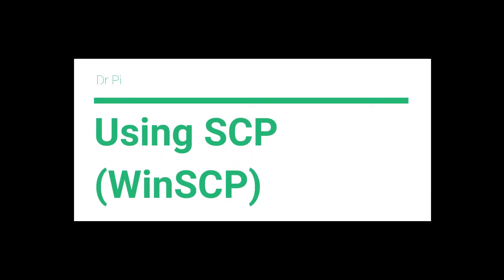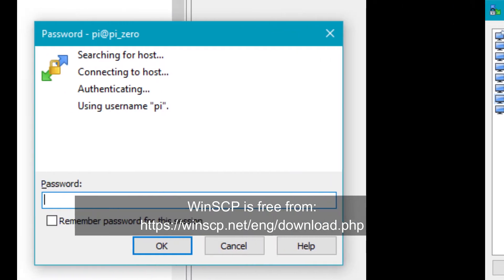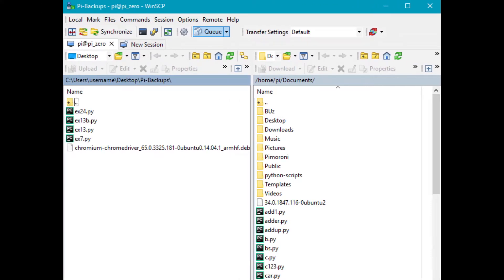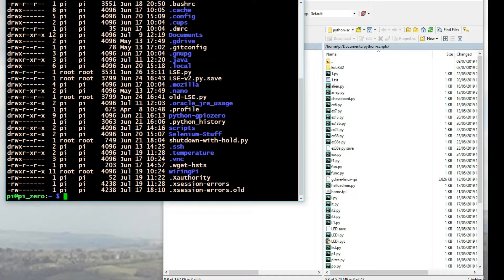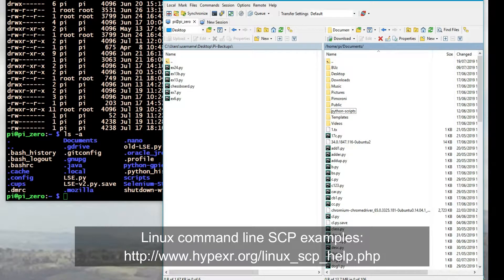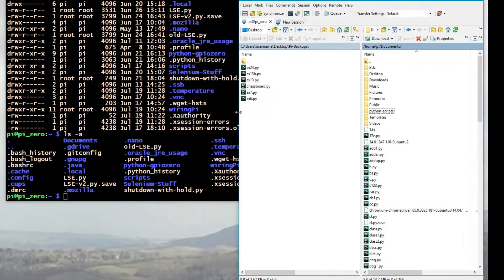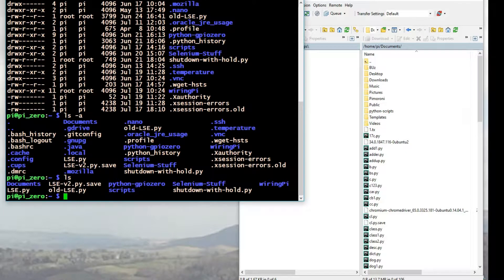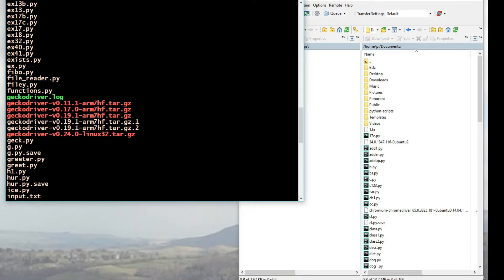Raspberry Pi - Copying files - using WinSCP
Copy files to and from a Raspberry Pi to a Windows PC using WinSCP.